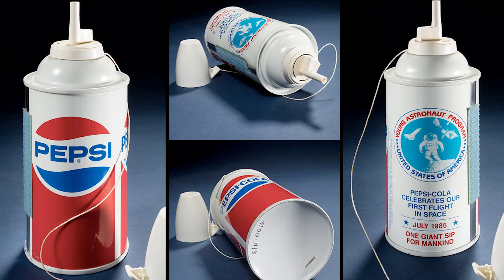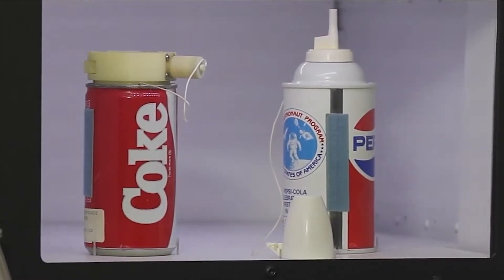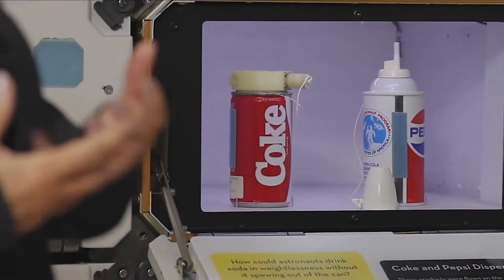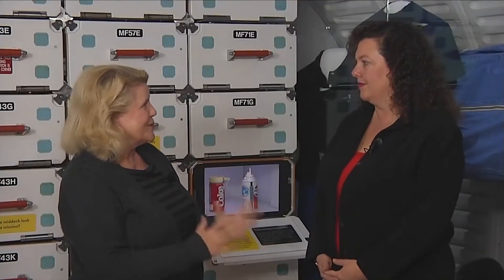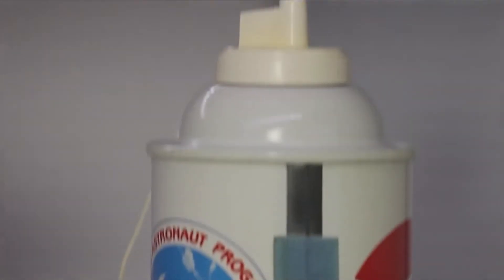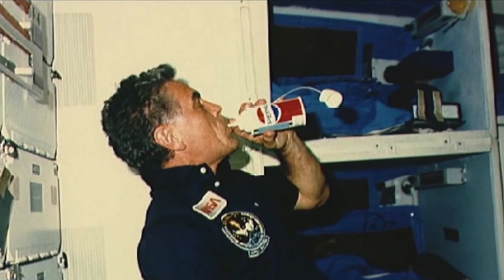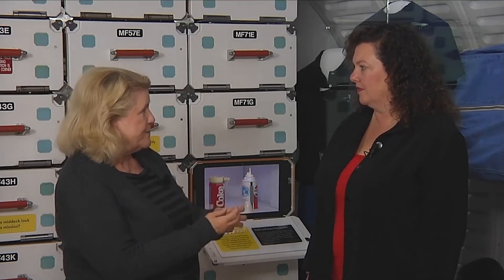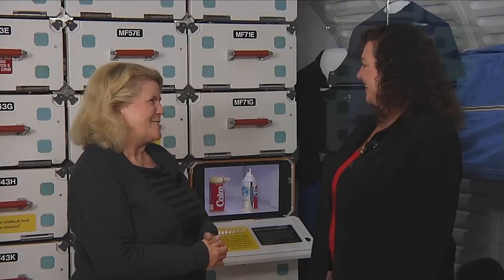Cola Wars in Space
In 1985 at the height of the Cola Wars, both Coke and Pepsi products were flown on Shuttle Mission STS 51-F so crew members could evaluate the dispensers and do a taste test. So which company developed the ultimate “out of this world cola?” Learn how the Cola Wars in Space turned out.

This video was a part a full episode of STEM in 30 titled: Written in the Sky: The History & Future of Aerial Advertisement: STEM in 30 - Season 9 - Episode 5